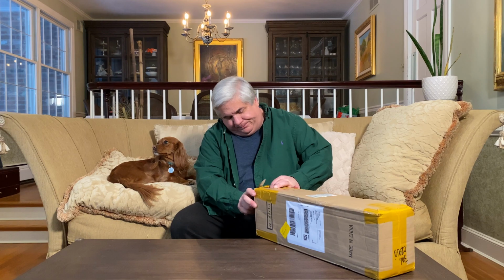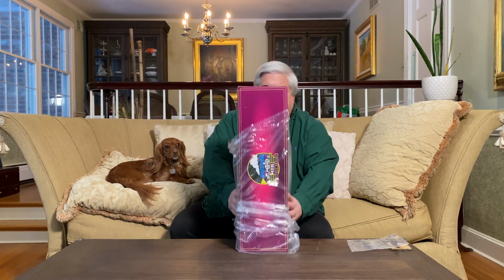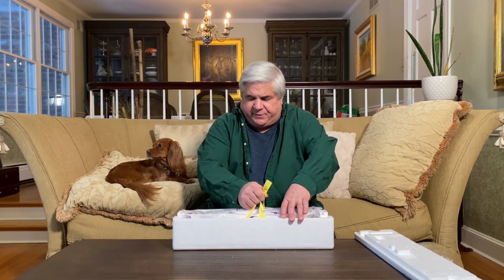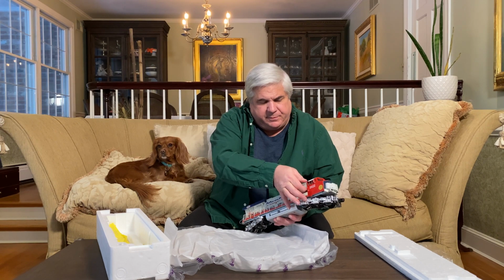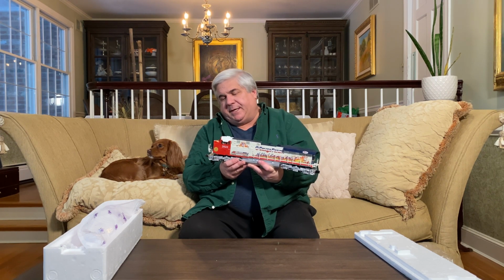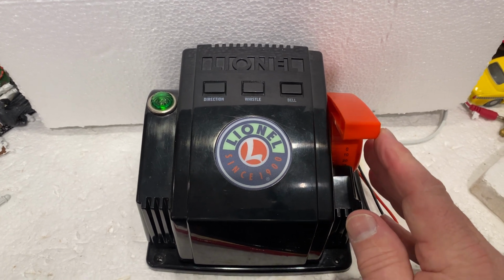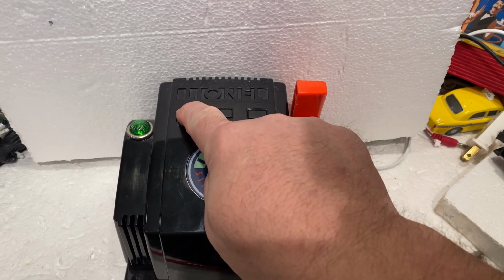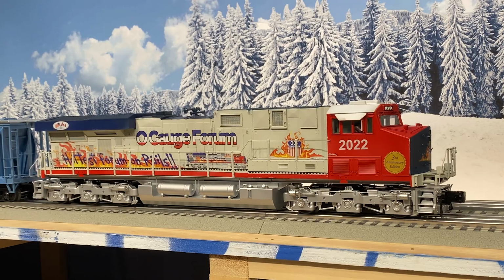New Model Train Unboxing and Review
The O-GaugeForum.com Model Train Club Car locomotive is unboxed and reviewed.